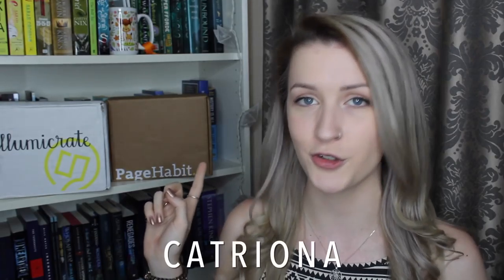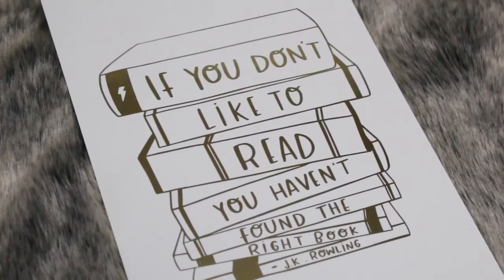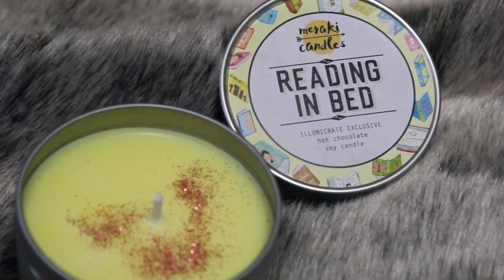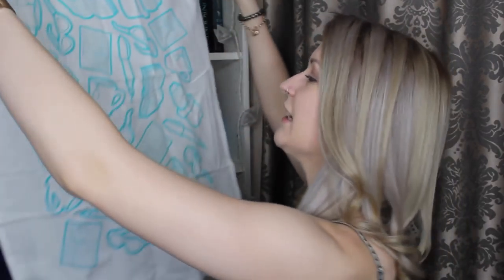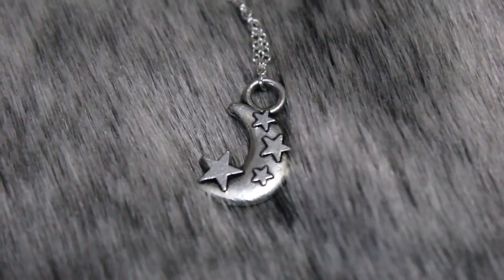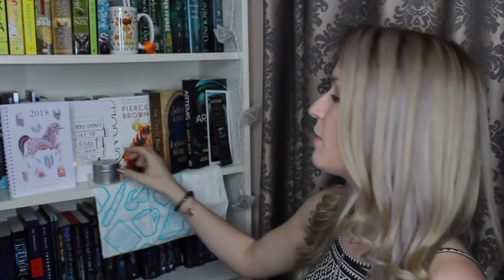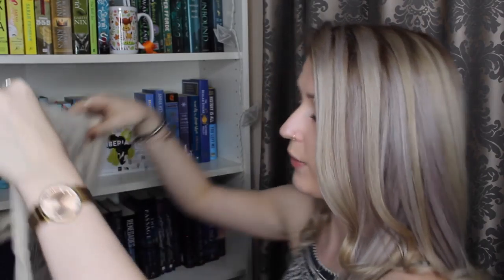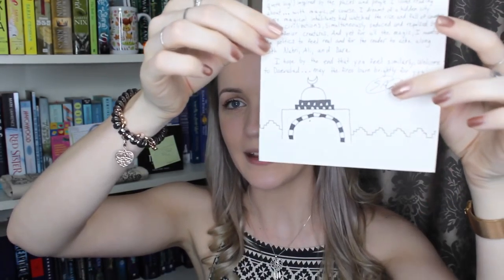NOVEMBER UNBOXINGS | Illumicrate & Pagehabit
➳ Use ‘CATRIONA’ for free US shipping / $5 off INTL shipping at PAGE HABIT (first box)

Are there particular videos you'd like to see on this channel?

(3 or 6 month subscription)

(1 or 3 month subscription)

To My Soul by Jerry Folk

○ Where are you from/what is your accent?
I am Australian

Canon EOS60D for regular videos
Canon PowerShot G7 for vlogging

I am doing a Bachelor of Arts with a major in English

Bloomsbury Publishing Australia